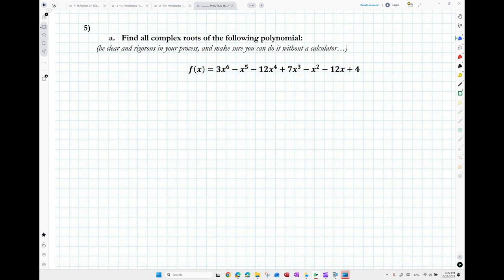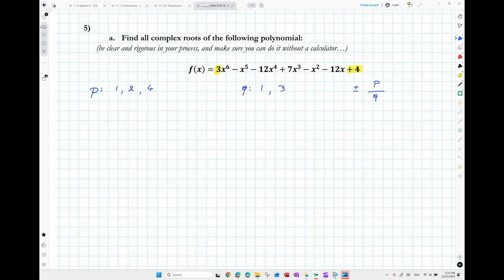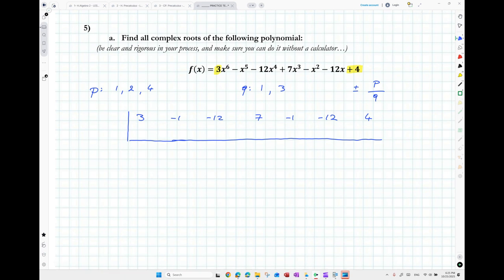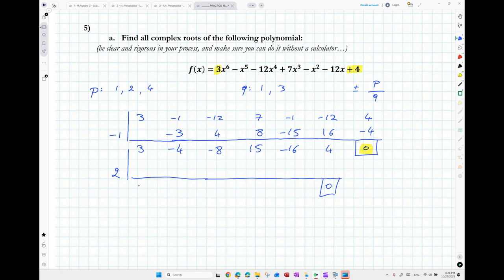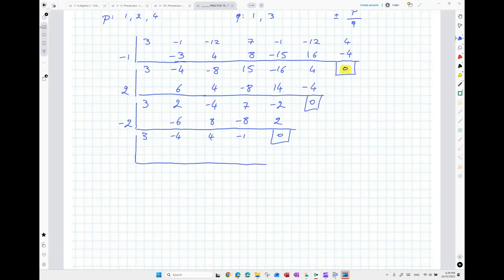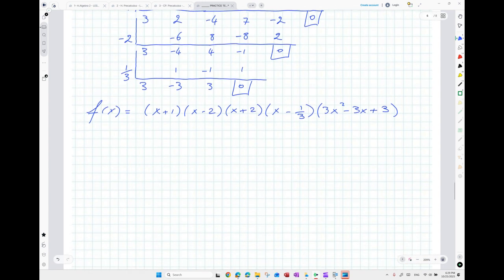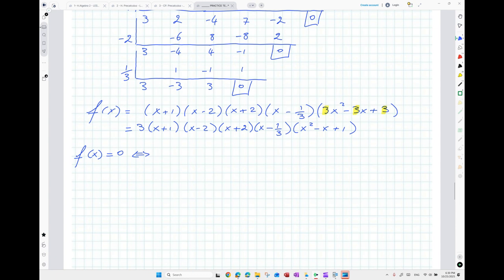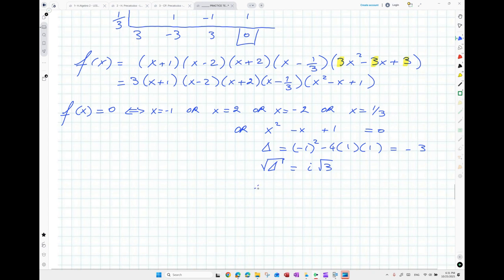Precal PRACTICE TEST 3 q5a